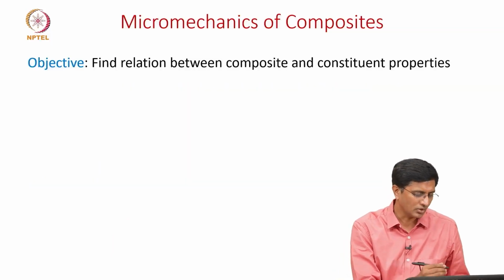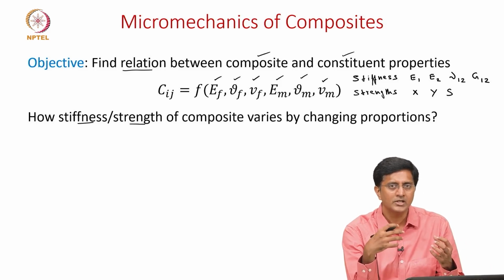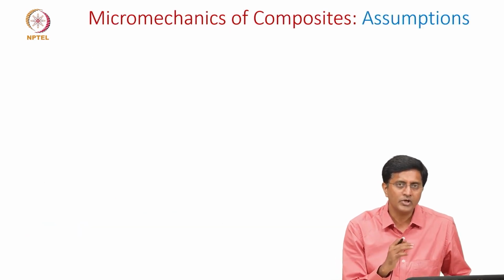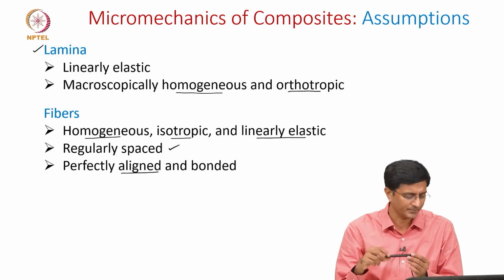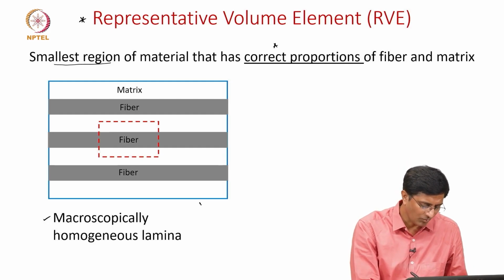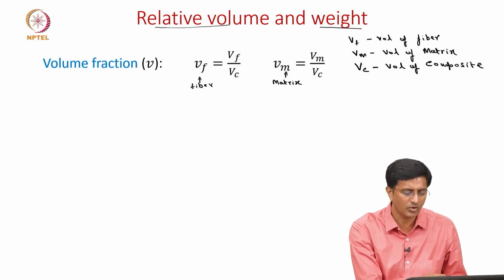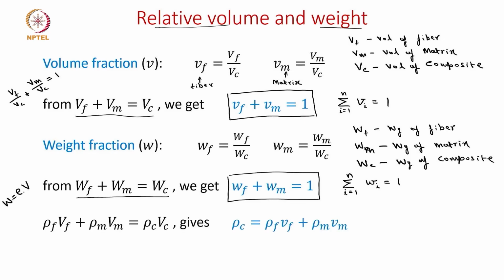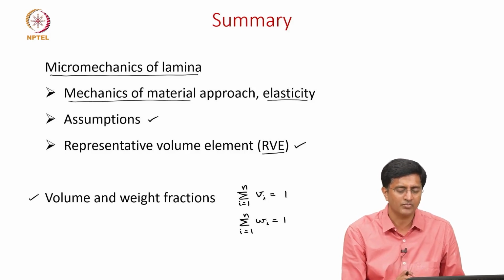Lec40: 9C Micromechanics: Assumptions, RVE